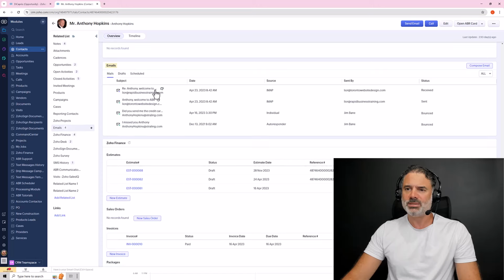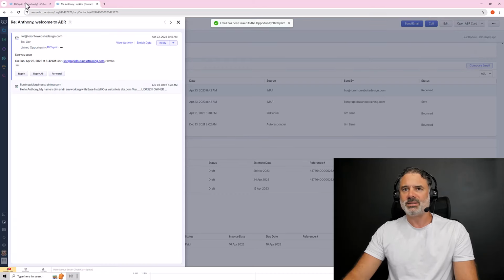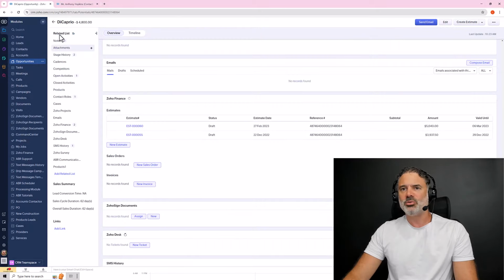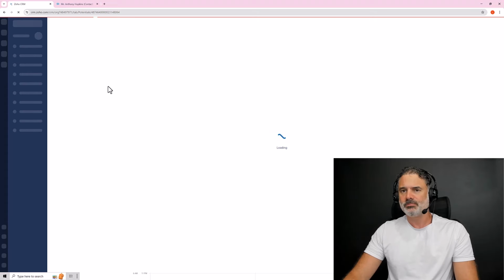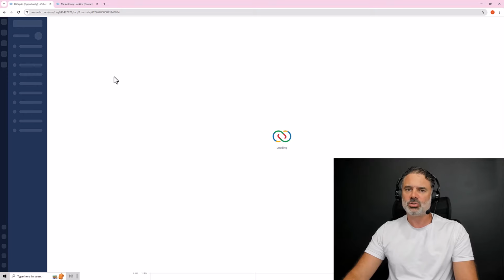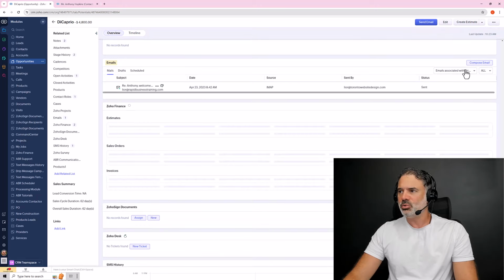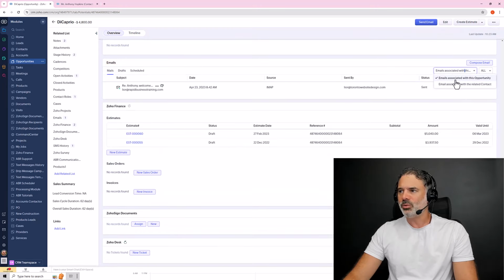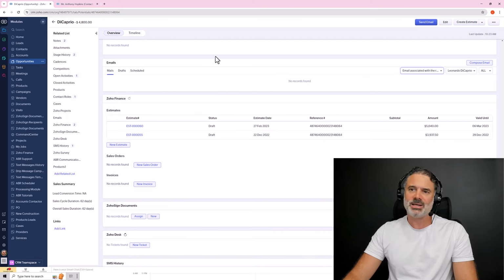Assign Emails From Multiple Contacts To a Deal - Zoho CRM Training Video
Unlock the full potential of Zoho with our free training and support packages

My Book